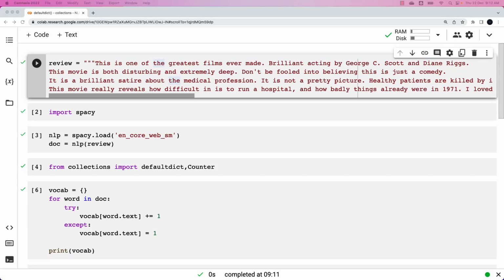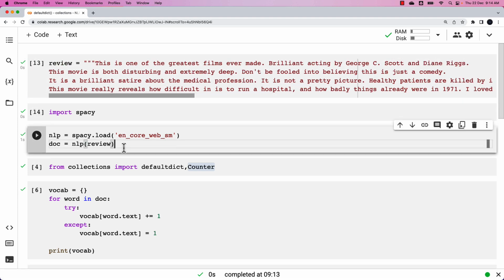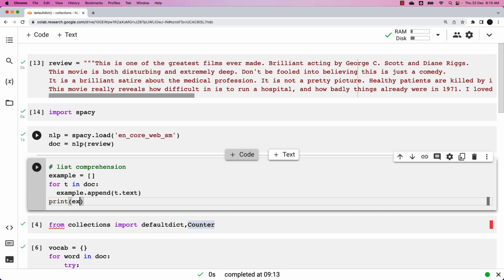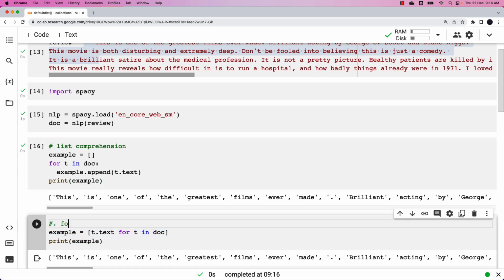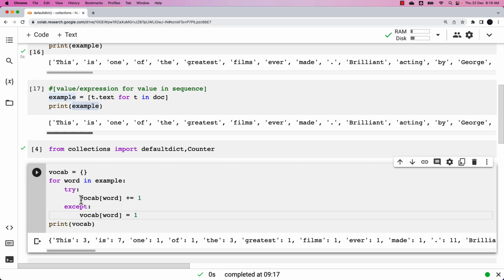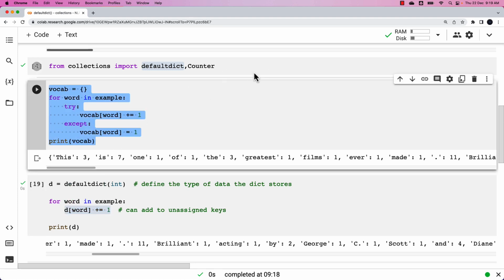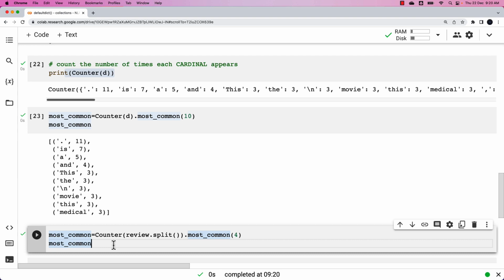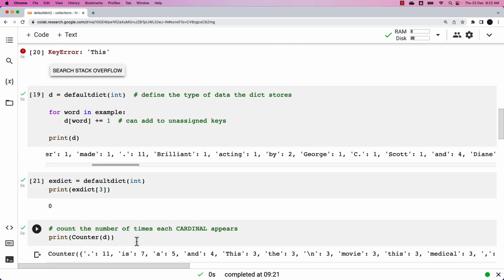collections - defaultdict - list comprehension - Python tips & tricks for Data Science